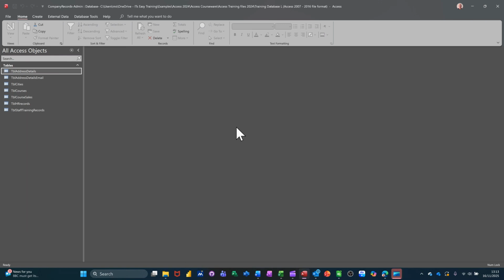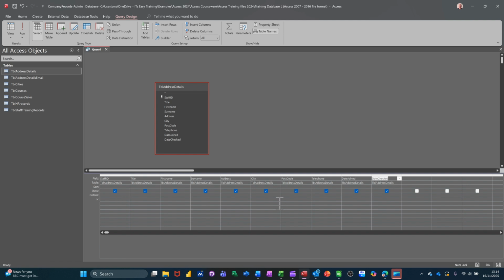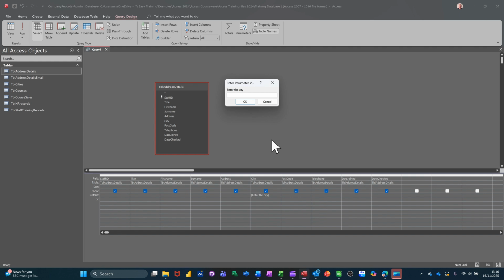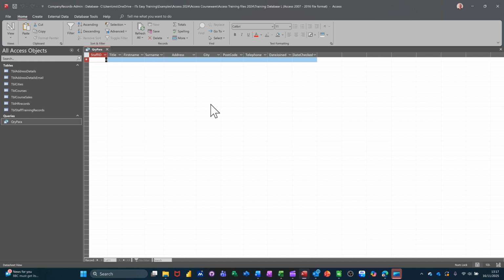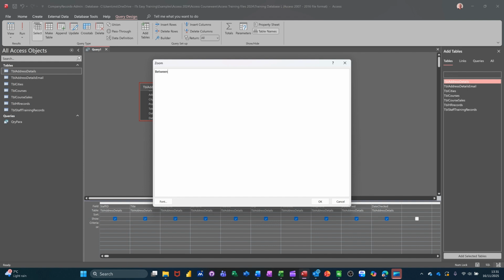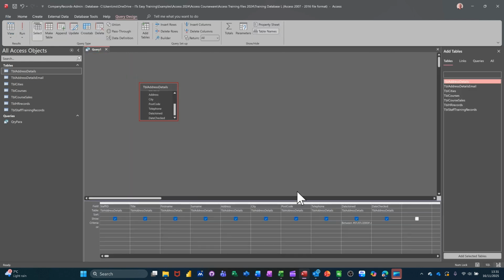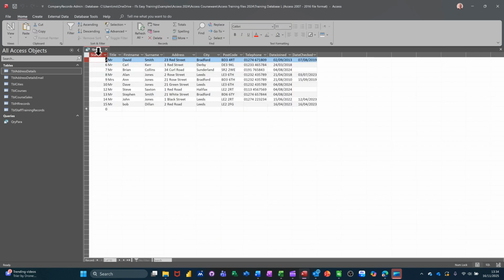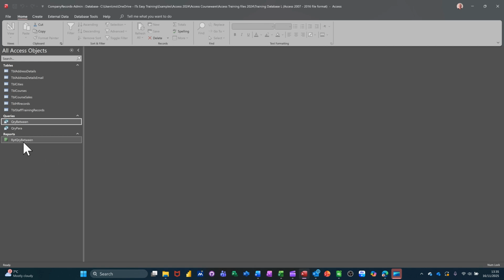Database Queries in Access | Query Design Step by Step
Learn how to create a parameter query in Microsoft Access with this clear, step‑by‑step tutorial. In this video, I’ll show you how to build interactive queries that prompt users for input, making your database more flexible and powerful.

You’ll learn how to:

Create parameter queries that ask for values at runtime

Use the Between…And feature to filter data by date ranges, numbers, or text

Control user input to ensure accurate and consistent results

Improve query design with simple best‑practice techniques

Build a reusable query that makes your Access database easier to manage

This is one of the most useful query techniques in Access — perfect for beginners and anyone wanting to level up their database skills.

The Best Access Query Ever! You Need to Know It

Very cheap E_books are here:
Learn how to create a reusable  query in access within Microsoft Access. This access tutorial will guide you through using the query design feature to set up the database query. This will help you master ms access and efficiently manage your databases.